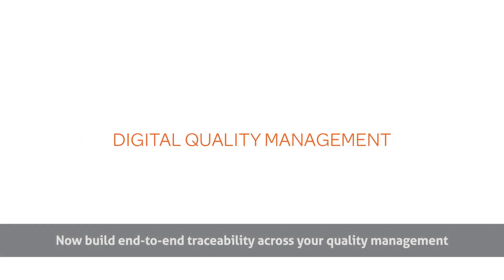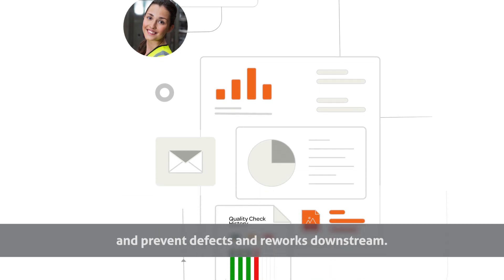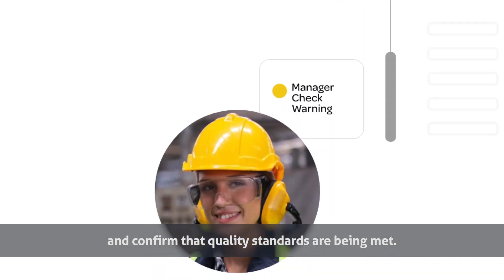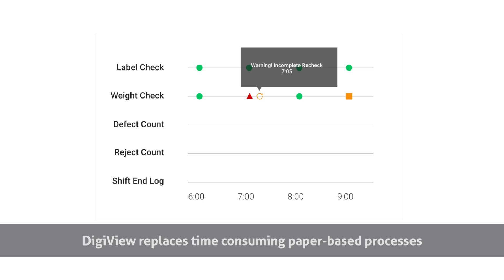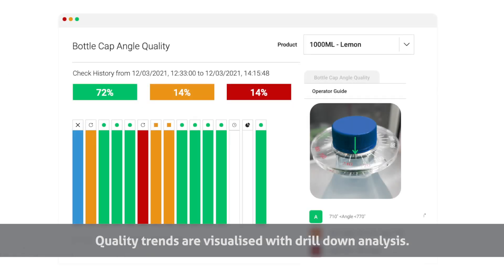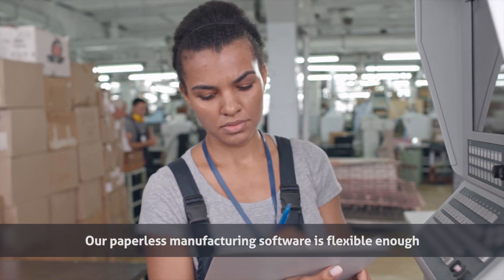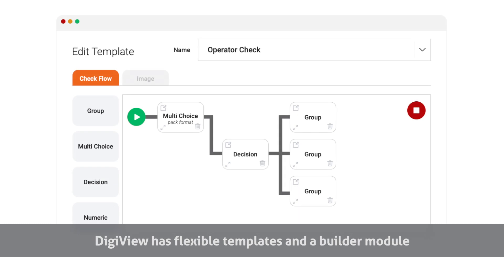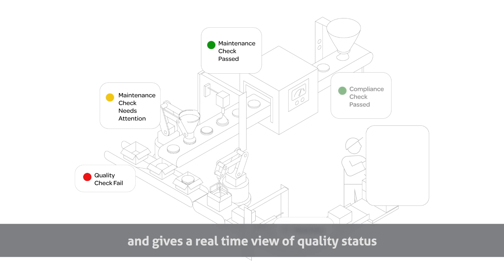DigiView - Manufacturing Quality Management Software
Build end-to-end traceability across your quality management with in-line quality checks using DigiView. Manufacturing quality management system minimizes human error and prevents defects and reworks downstream. With manufacturing quality management software you can schedule checks to record compliance and confirm that quality standards are being met. Your team will spend less time on checks and spot quality defects faster. Our manufacturing quality management software creates a visual factory which helps teams manage daily tasks and gives a real time view of quality status.